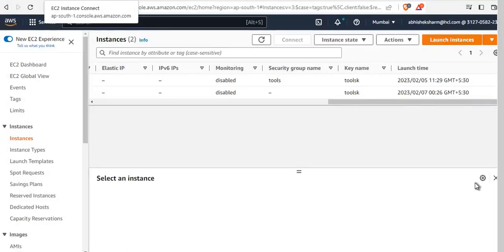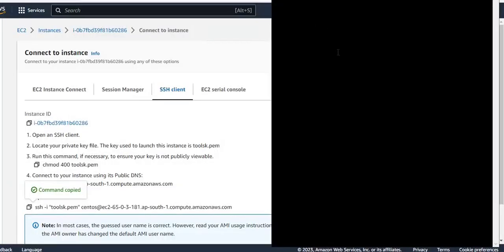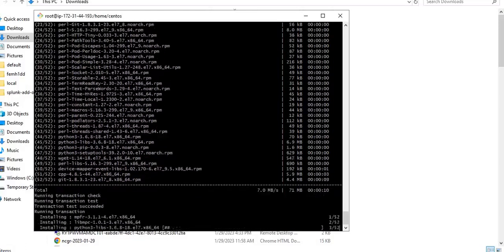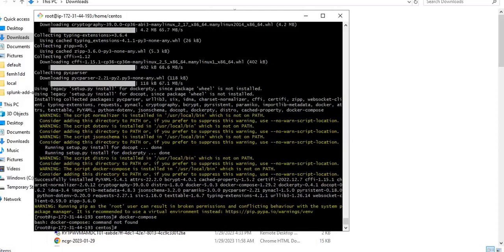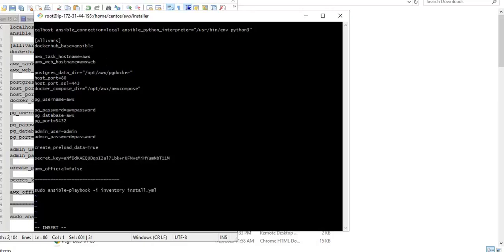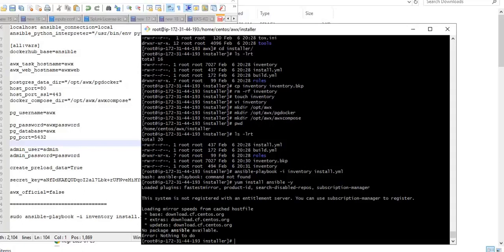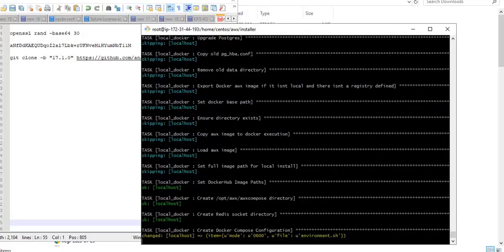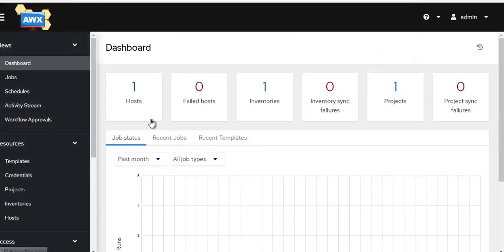Ansible AWX Legacy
Ansible AWX on Docker